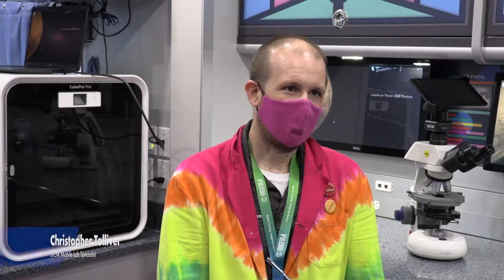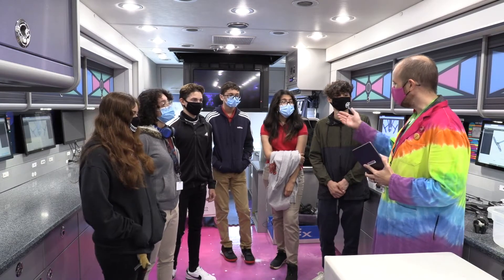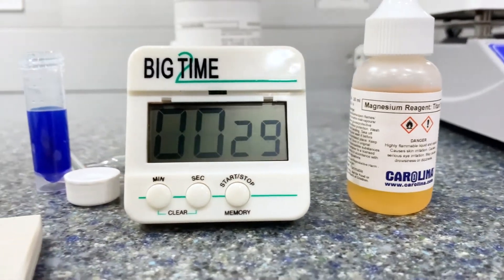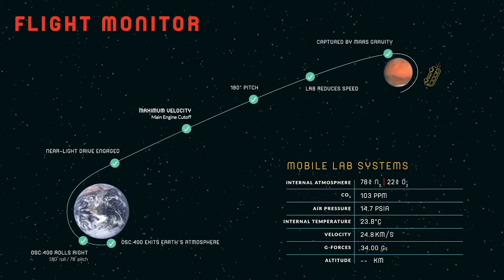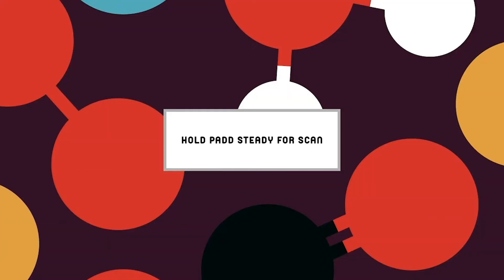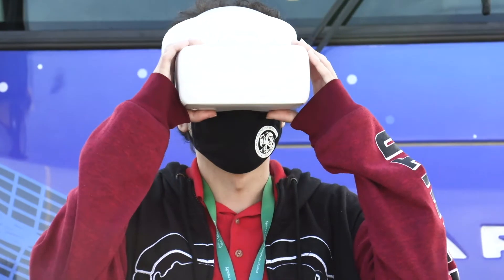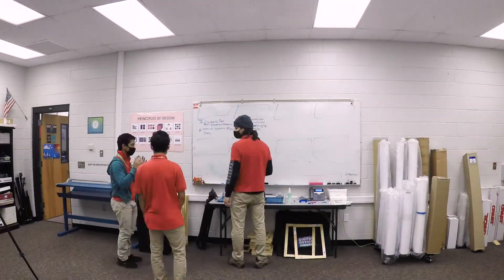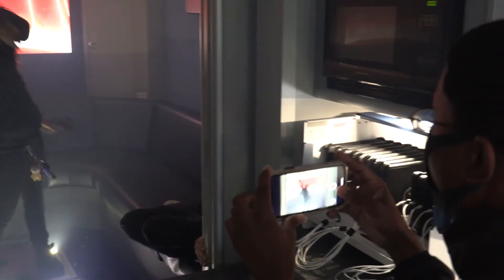STEM Bus Video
Video about Osceola County's STEM bus developed for the Florida Simulation Summit 2020.  oTECH's Digital Design students captured and produced the video.